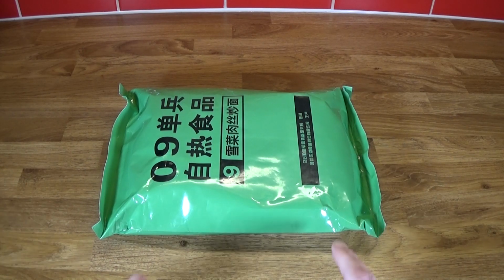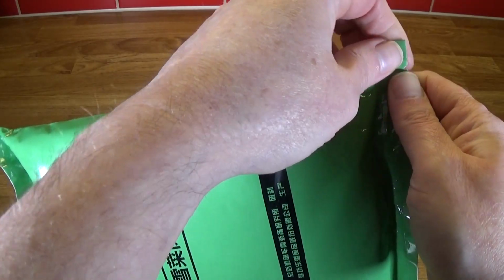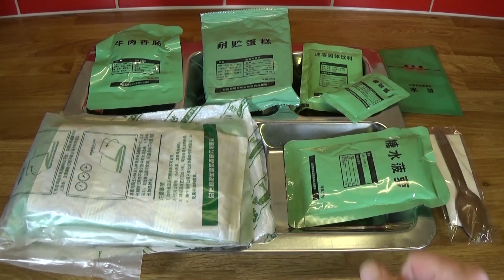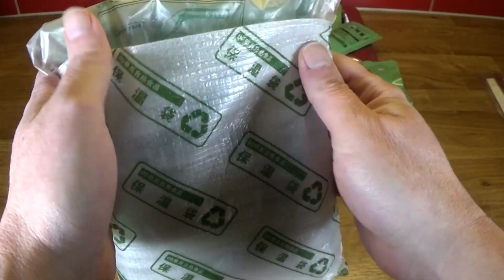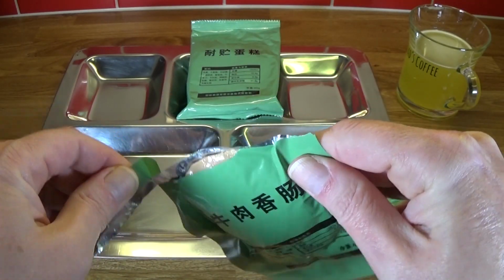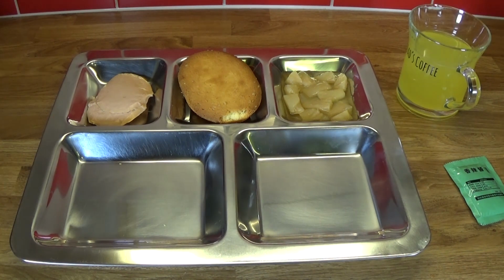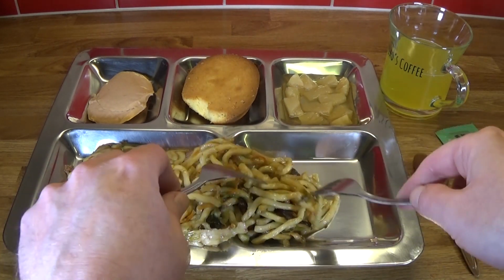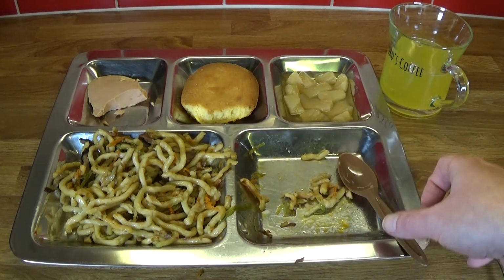CHINA TYPE 9 MENU 9 SINGLE MEAL - English-Guest Reviewer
Tnx to The Scarlet Pimpernel  for taking his time and making a review of this meal.
100% made in China.
China.